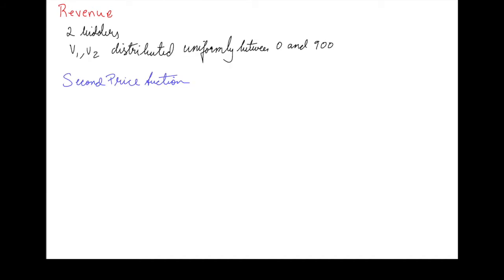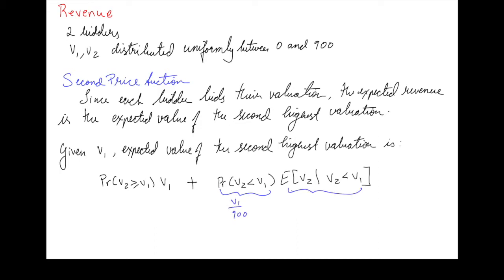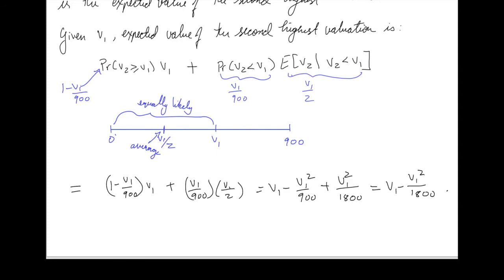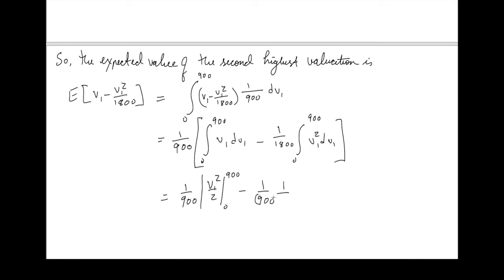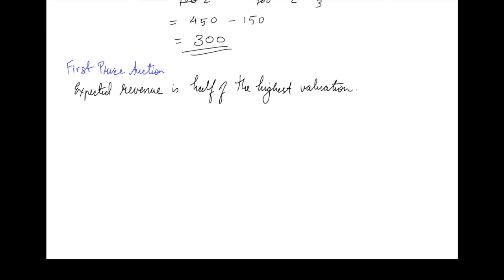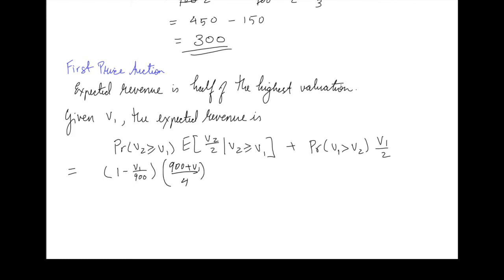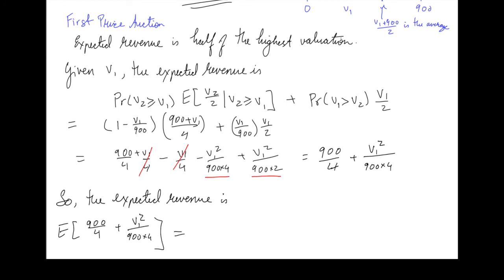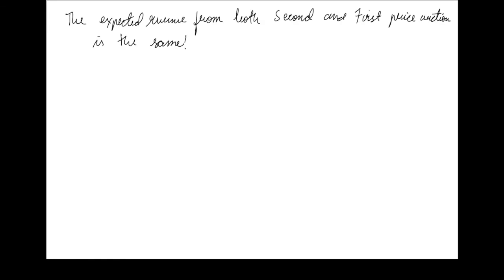44 Revenue Equivalence